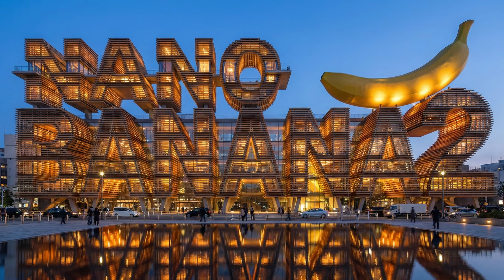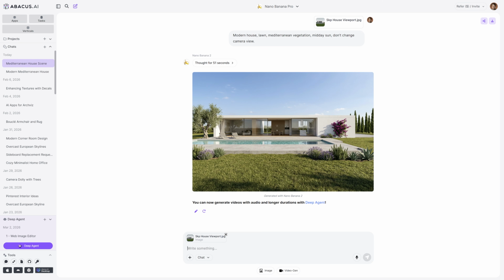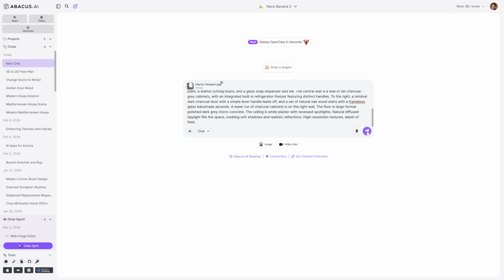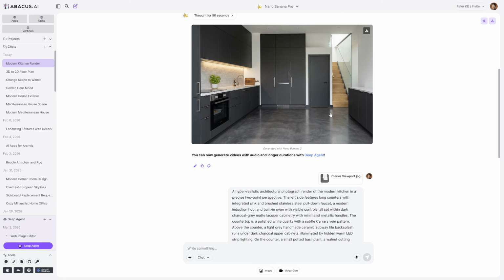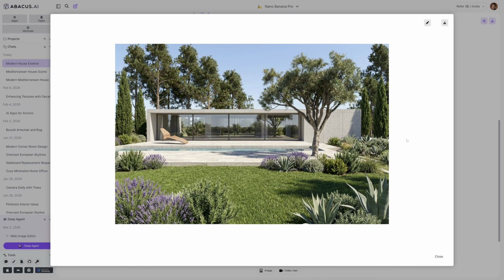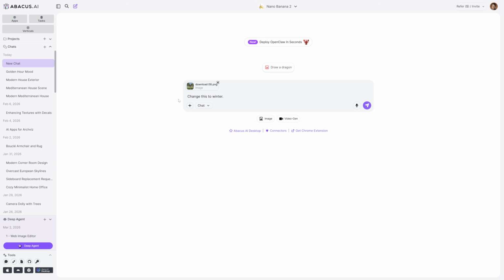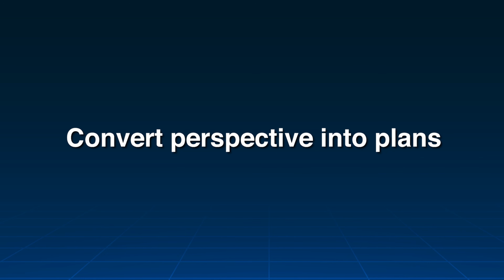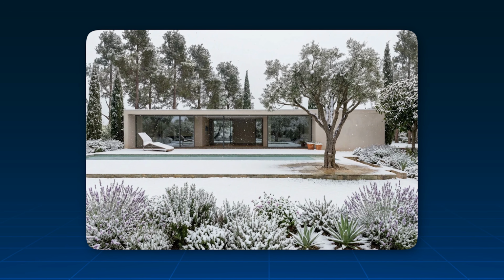Nano Banana 2 vs Nano Banana Pro for Architecture Rendering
In today’s video, I'm putting Google's newest AI model, Nano Banana 2, head-to-head against Nano Banana Pro. Is the cheaper and faster version actually better for architecture and interior design workflows?

I run my top 5 architecture tasks through both models to see which one comes out on top. Everything was generated using the ChatLLM app by AbacusAI, which gives you access to the best AI models in one platform for just $10 a month.

What I tested:
1️⃣ Viewport screenshots to realistic renders
2️⃣ Environment building
3️⃣ Changing the time of day
4️⃣ Changing seasons
5️⃣ Converting 3D perspectives into 2D floor plans & elevations

Timestamps
0:00 - Nano Banana 2 vs Nano Banana Pro
0:28 - Test 1: Viewport Screenshots to Realistic Renders (Exterior & Interior)
6:04 - Test 2: Environment Building & Asset Integration
7:44 - Test 3: Changing the Time of Day
9:22 - Test 4: Changing Seasons
11:23 - Test 5: 3D Perspectives to 2D Floor Plans
12:51 - Final Verdict: Which AI model is better?